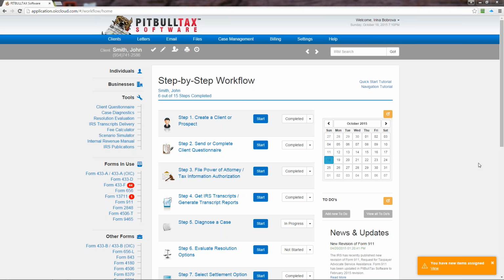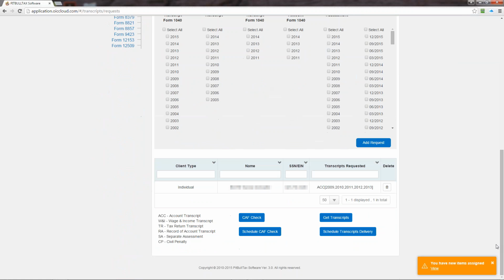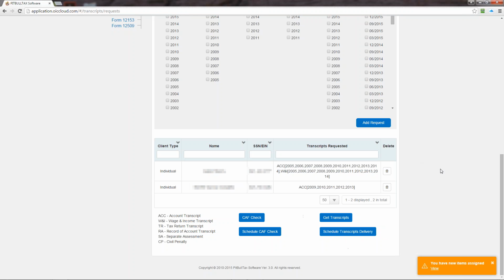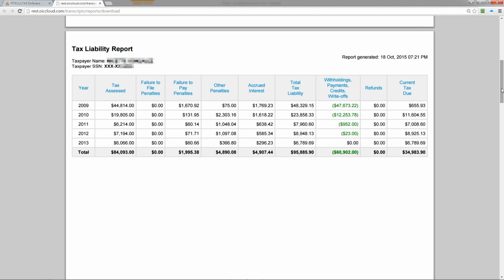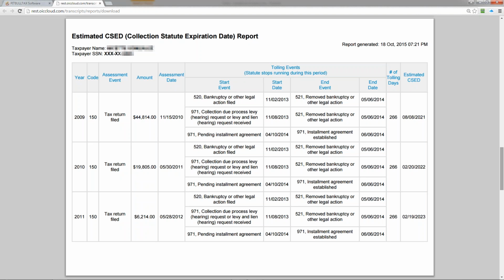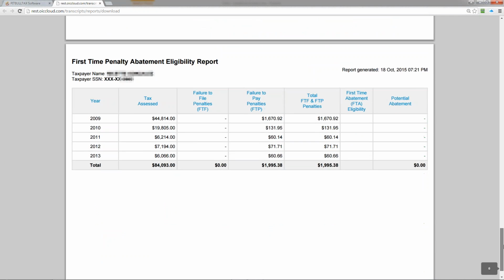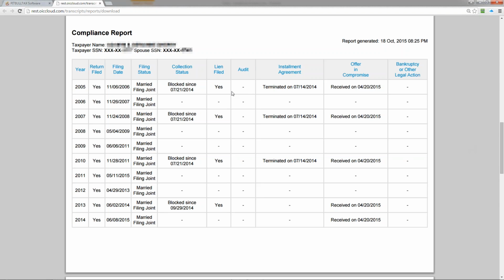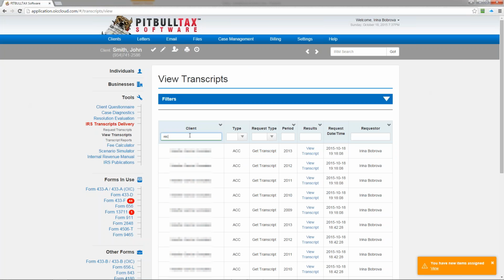IRS Transcript Delivery & Reporting Tutorial